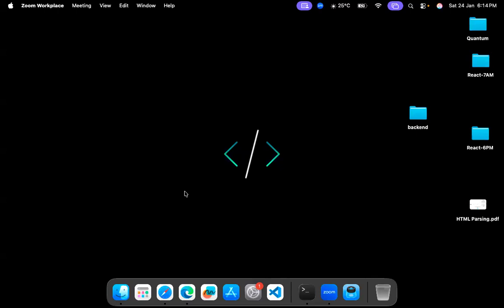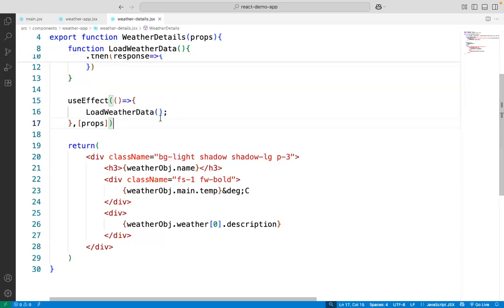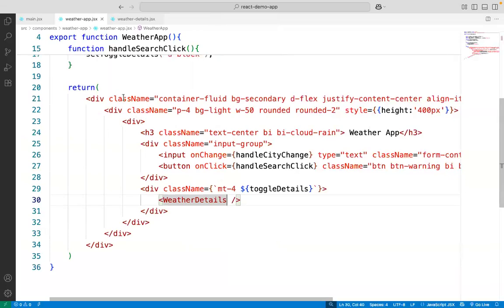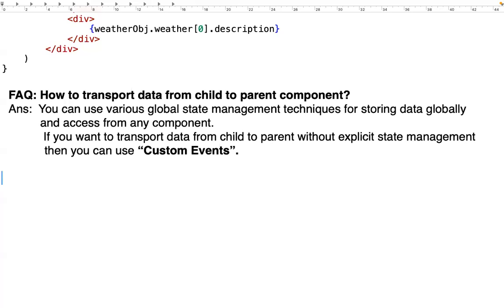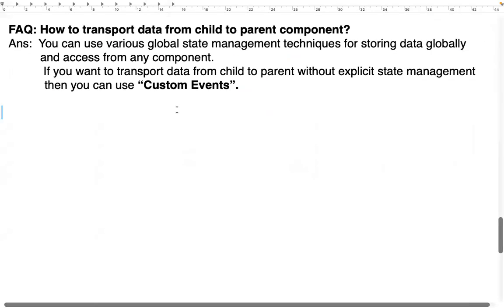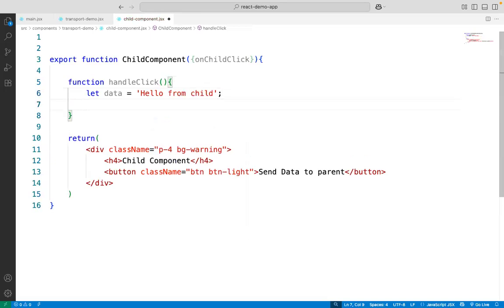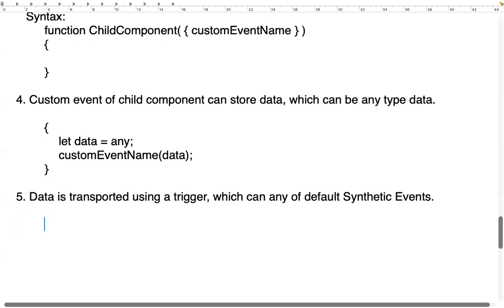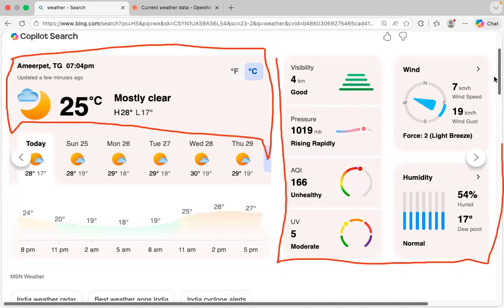React JS 2026 | Day 23 | The Full Stack Guy